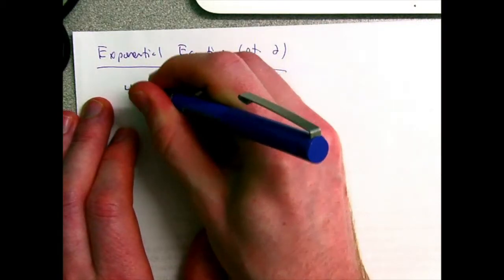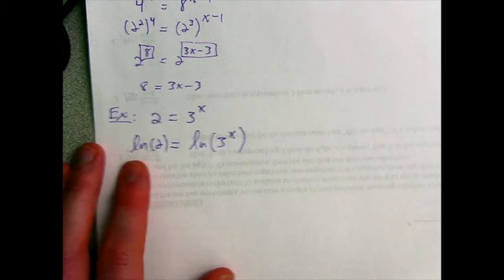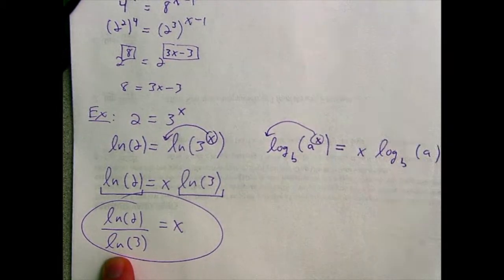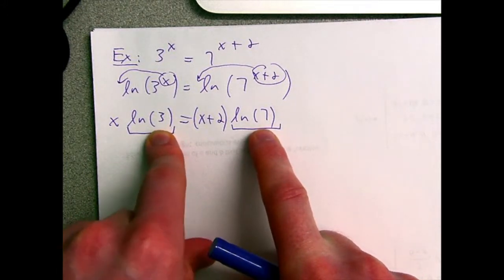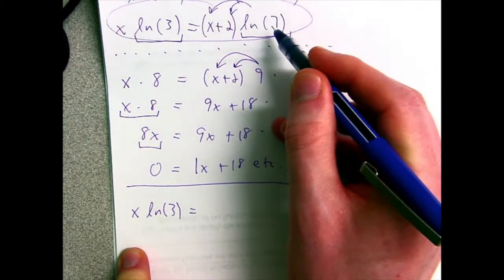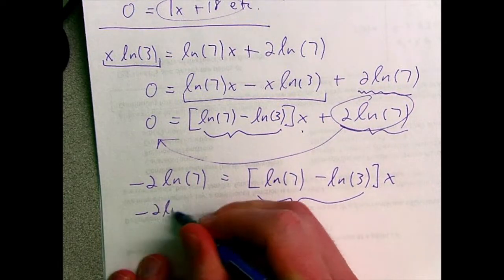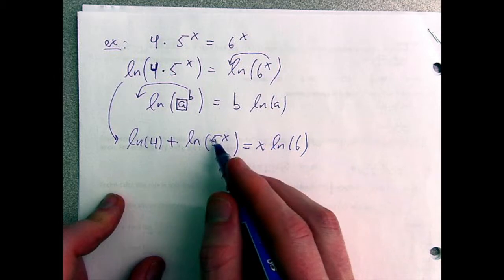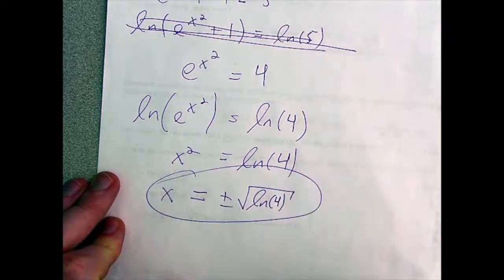Exponents and Logs Day 6: Solving Exponential Equations (with logarithms)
I outline how to solve exponential equations using logarithms. These are more difficult exponential equations that cannot be solved by the method outlined at the beginning of the unit, and logarithms must be used.